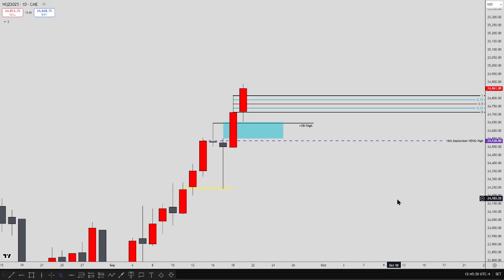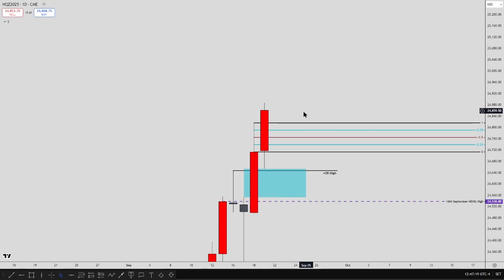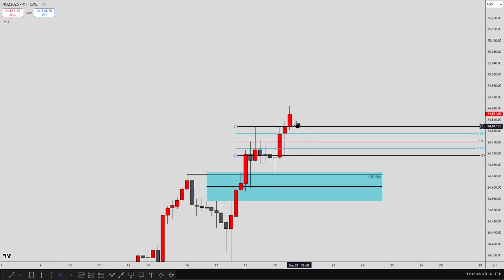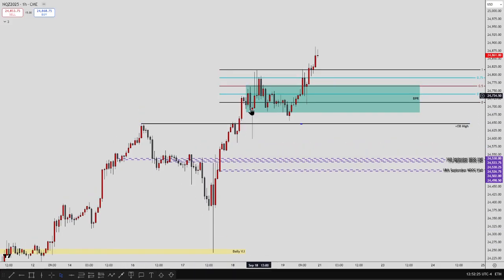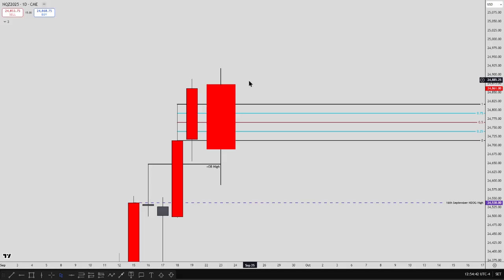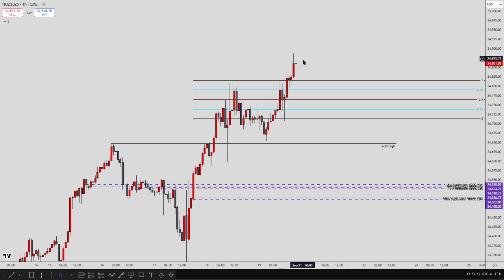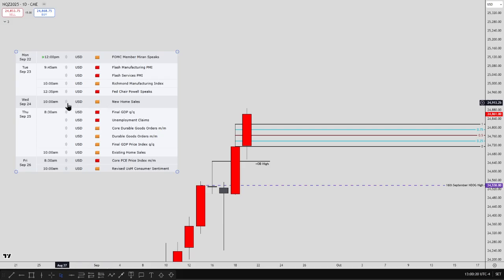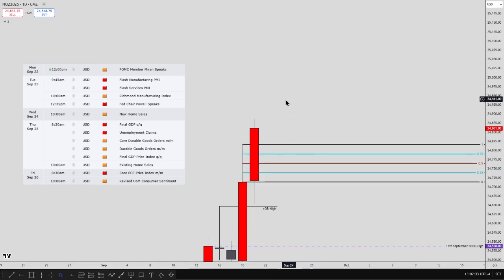NQ Weekly Plan | Nasdaq Weekly Outlook | Predictions for All Time Highs.